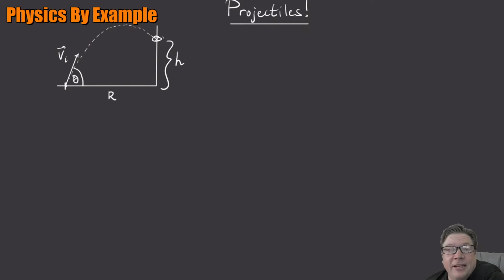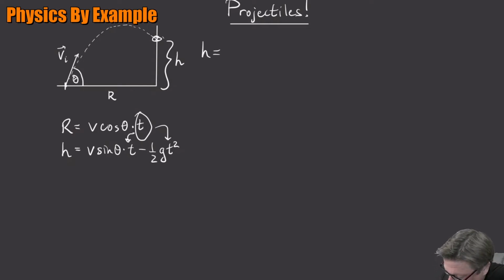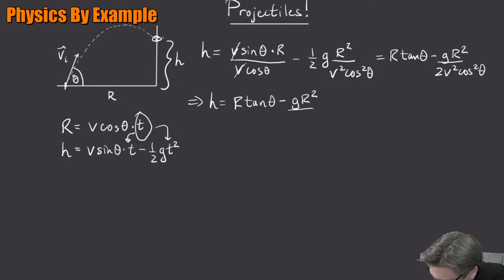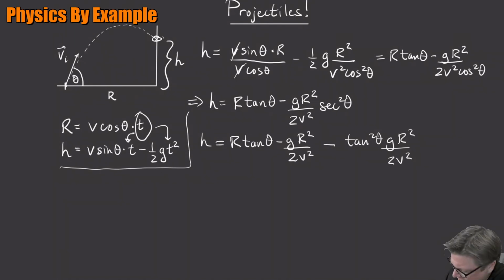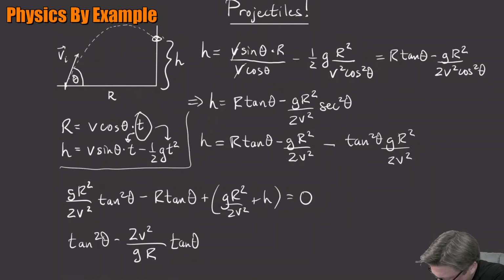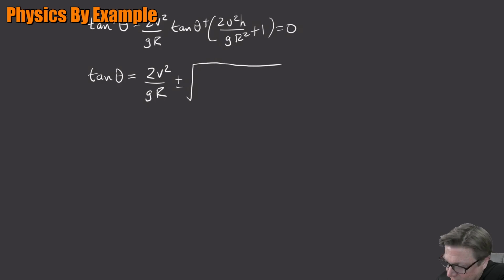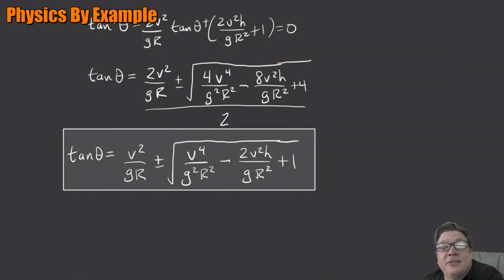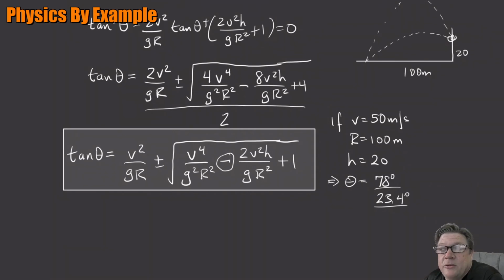Unit 3 Problem 6 -- Calculating the Angle of Launch (if the Range/Height/Velocity is Known)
This problem pops up occasionally, usually as a "challenging" one, but it's maybe one of the more practical ones.  If you know the launch speed and the coordinates of what you want to hit, at what angle should you aim the launcher to hit it?  We'll calculate it, and (maybe unsurprisingly) find that generally there are *two* angles that work.  [Warning: fancy algebra]

Planned Units in this series will cover a typical Engineering Physics curriculum:

01 -- Units and Vectors
02 -- Kinematics
03 -- Projectiles
04 -- Linear Forces
05 -- Accelerated Motion
06 -- Work and Kinetic Energy
07 -- Potential Energy
08 -- Conservation of Momentum
09 -- Elastic Collisions
10 -- Moment of Inertia
11-- Rotational Dynamics
12 -- Angular Momentum
13 -- Torque and Equilibrium
14 -- Gravity
15 -- Springs and Oscillations
16 -- Waves
17 -- Ideal Gas Law
18 -- Thermal Energy
19 -- First Law of Thermodynamics
20 -- Second Law of Thermodynamics

21 -- Electric Fields
22 -- Electric Forces
23 -- Continuous Charge Distributions
24 -- Gauss' Law
25 -- Potential
26 -- Capacitance
27 -- Current and Resistance
28 -- DC Circuits
29 -- Magnetic Fields
30 -- Current Loops
31 -- Magnetic Forces
32 -- Ampere's Law
33 -- Faraday's Law
34 -- Inductance
35 -- AC Circuits
36 -- Electromagnetic Waves
37 -- Intensity and Radiation Pressure
38 -- Interference
39 -- Diffraction
40 -- Reflection/Refraction